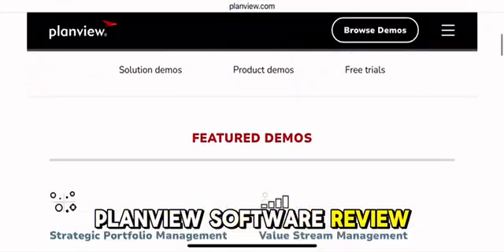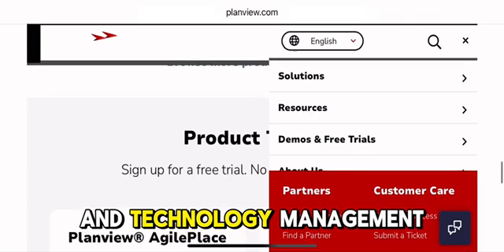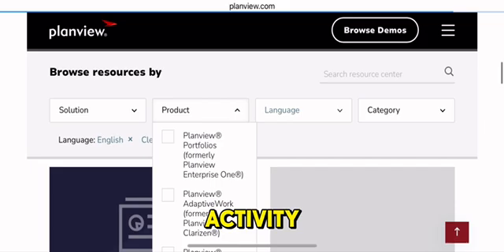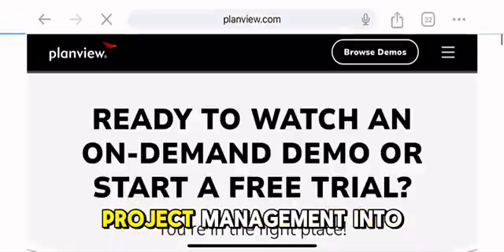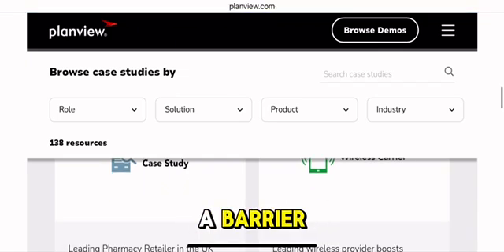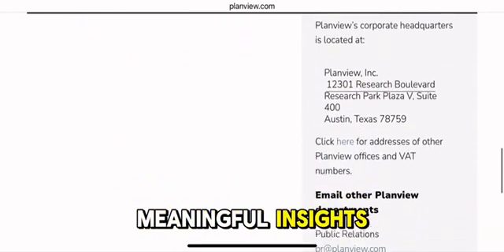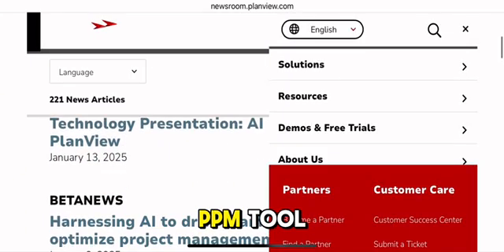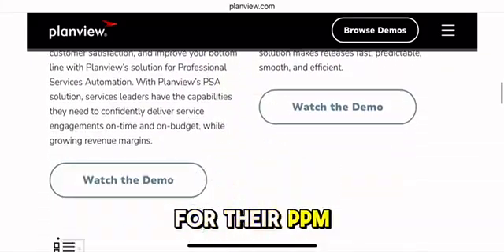Planview Project Portfolio Management Review (2025): Worth It Or Not?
If you are looking for a video about Planview project Portfolio Management Review  here it is!  Connect your software delivery ecosystem with Planview Hub, Planview Hub simplifies and automates software toolchain integration throughout your entire delivery process, minimizing manual handoffs and improving data synchronization. Watch the demo to see Hub's no-code interface and model-based integration, which streamlines workflows and accelerates handovers by up to 98%.
In this video I will show you  Planview Portfolios, formerly known as Planview Enterprise One, is a project portfolio management (PPM) platform that helps organizations manage projects, resources, and strategic initiatives, offering features for planning, execution, and reporting  . Be sure to watch the video to the very end.
You will learn    planview project management review . That's easy and simple to do from your phone.